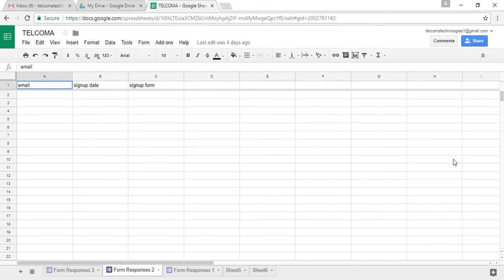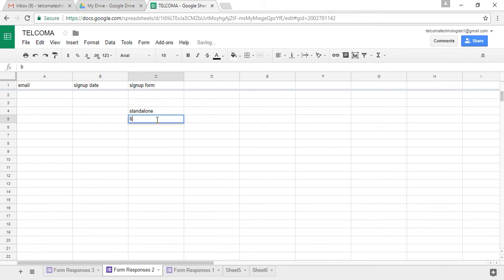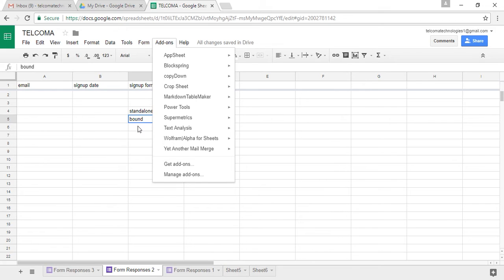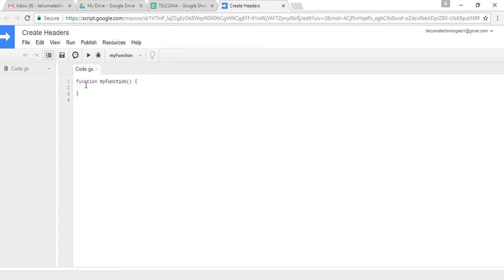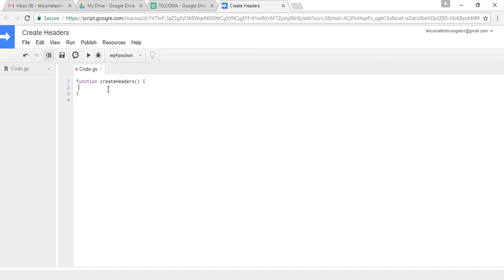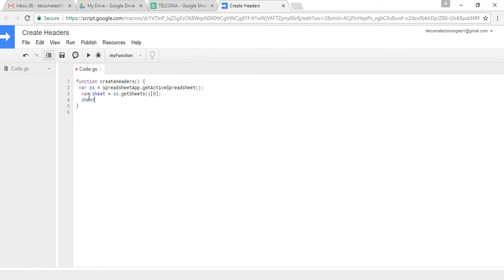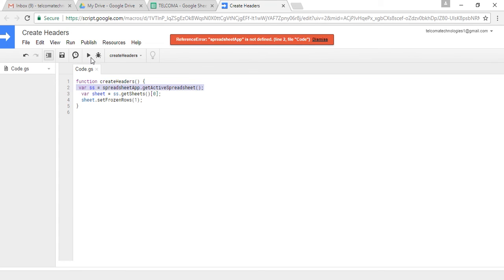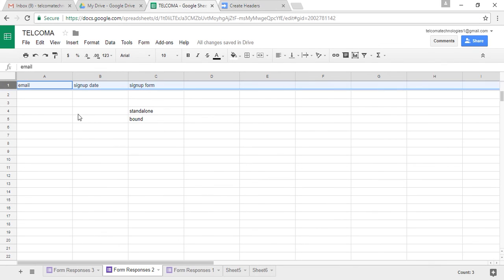44 FirstGoogleAppScript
FirstGoogleAppScript in the Google Sheets Complete Course introduces the basics of Google Apps Script, teaching users how to automate tasks within Google Sheets. It covers fundamental scripting techniques, allowing users to create custom functions and streamline their workflows.